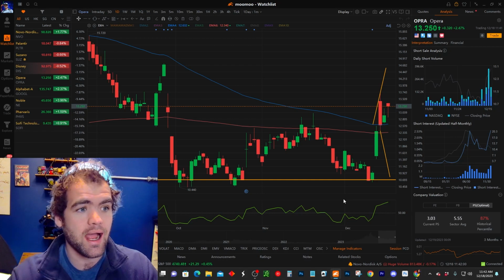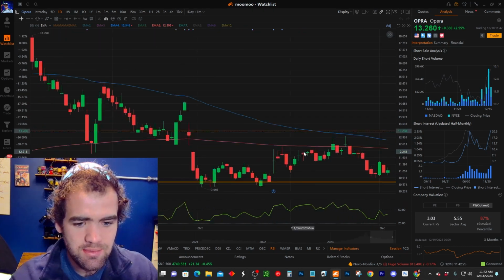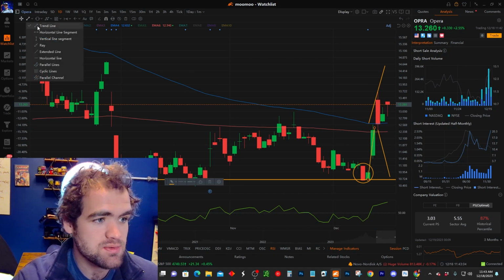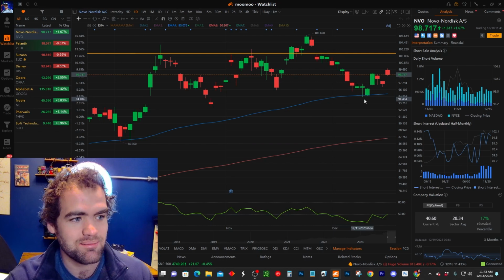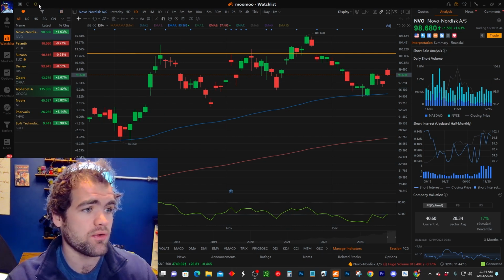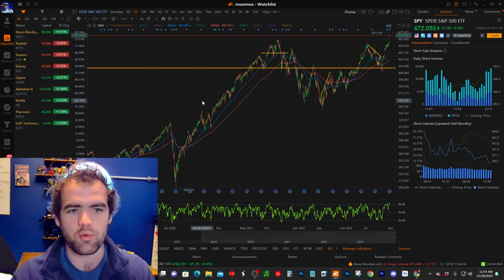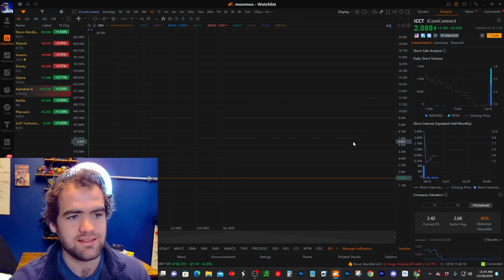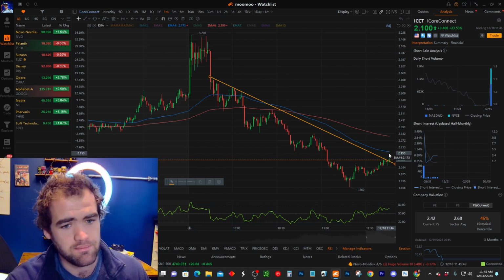Best Time Frame For Swing Trading Support and Resistance Levels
In this insightful video, we delve into the art of swing trading, focusing on deciphering support and resistance levels using yearly charts and daily candlestick timeframes. Whether you're a seasoned trader or a beginner, this video is packed with actionable insights to elevate your trading game.

📊 Key Highlights:

Yearly Charts Unveiled: Explore the power of yearly charts in understanding long-term trends and spotting major support and resistance zones. Gain a strategic advantage by aligning your trades with broader market movements.

Daily Candlestick Mastery: Dive into the nuances of daily candlestick patterns. Learn how to read candlestick formations to identify potential entry and exit points, enhancing your precision in swing trading.

Perfect Timing: Discover the best time frame for swing trading with support and resistance levels. Timing is crucial in swing trading, and we guide you on how to sync your trades with market rhythms for optimal results.

🔍 What You'll Learn:

Pinpointing key support and resistance levels on yearly charts.
Analyzing daily candlestick patterns for precise entry and exit strategies.
Choosing the ideal time frame to align your swing trades with market dynamics.
🚀 Ready to Take Your Trading to the Next Level? Hit play now and embark on a journey to master the art of swing trading with confidence.